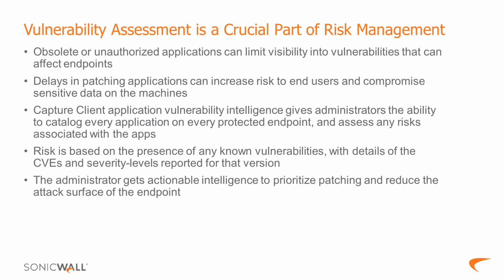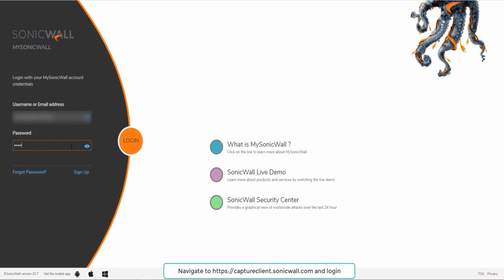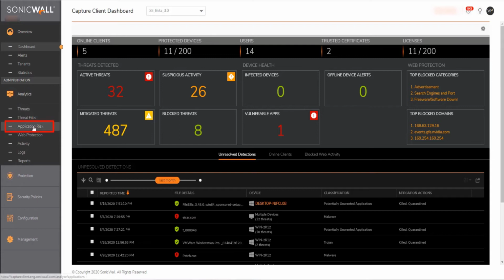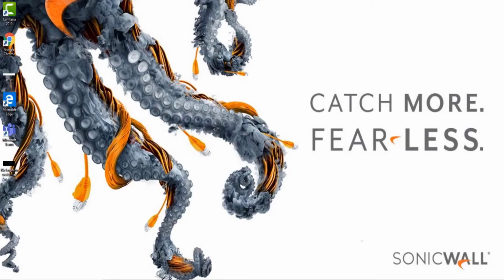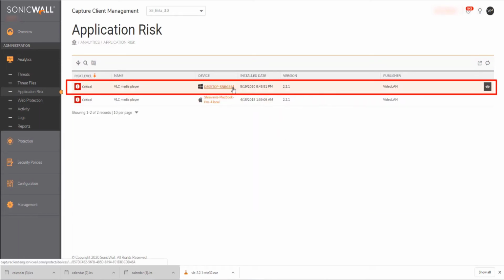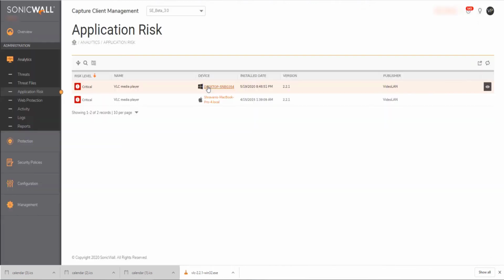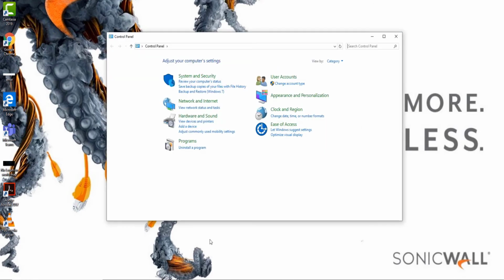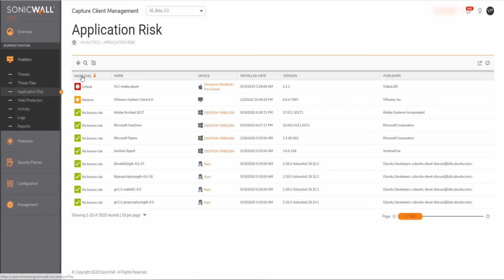How Capture Client Helps Protect Endpoints Against Vulnerable Applications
Learn how SonicWall Capture Client's application vulnerability intelligence gives administrators the ability to catalog every application installed on endpoints, assess the associated risks, and prioritize patching